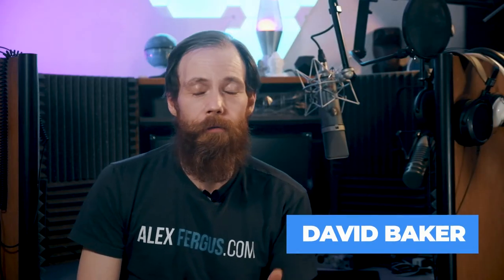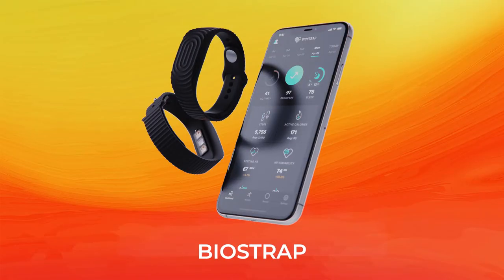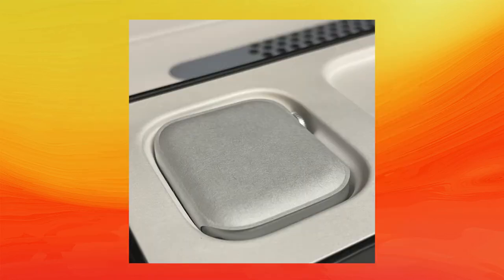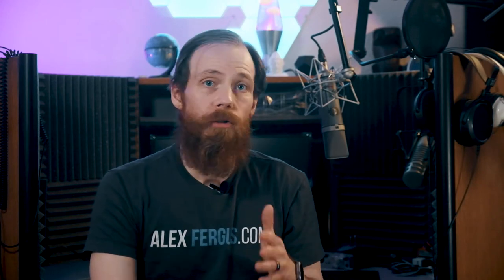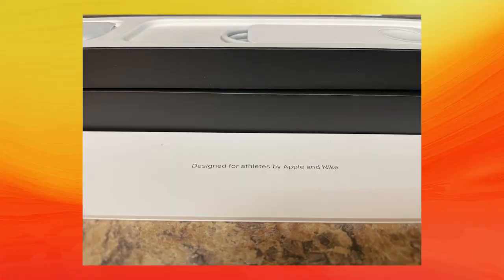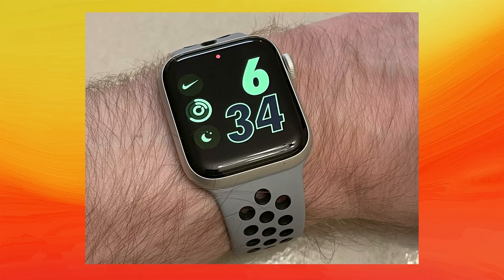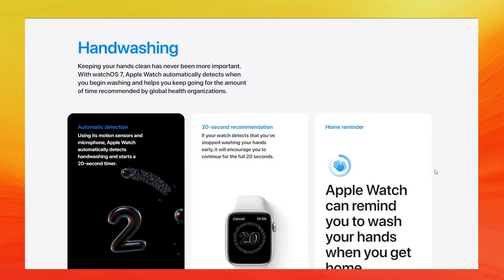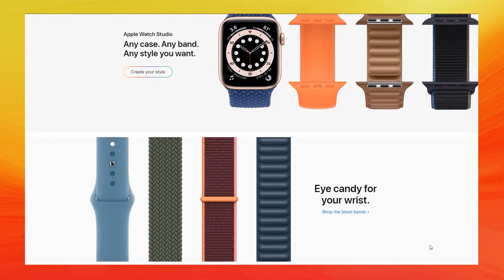Biohacker Reviewing The Apple Watch 6? A Game Changing Wearable For The Health & Wellness Space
David from team Alexfergus has recently reviewed the Apple Watch. His conclusion is that this device is a potential game-changer if you like health & wellness trackers. Here's why:

The Apple Watch 6 is the 6th installment in Apple's Smart Watch series! And boy, TONS has changed since David tried the very first unit (series 0)!

Let's look at some features of this device:

✅ Blood oxygen sensor added to the 6th installment of this series. You can manually use this option, AND, the device does this automatically
✅ A bright always on screen. The always-on setting is 20% brighter than the one of the past.
✅ Great look! David uses the Nike strap but you can use a different one as well.
✅ Wearable in the shower and in rain. You can even wear this one swimming
✅ Tons of new options, such as linking the watch to music on your phone, take phone calls through your watch, get notifications from your iPhone to your watch, and more.
✅ Far more full-spectrum in use than the Biostrap and Oura options on the market. So, this is NOT only a fitness-tracker!
✅ Ability to integrate with Fitness+. Ability to get the same info that Oura or Biostrap collect from you, except for body temperature.
✅ Ability to take an EKG: detect irregular heartbeats!

Here's what David likes and dislikes:

✅ Like: ability to install apps and customize your experience
✅ Like: A completely new type of health tracker, due to the ability to install apps and nudging. This device will work well for people who don't like the Biostrap EVO or Oura Ring. The reverse is also true, of course.
✅ Like: Customizable bands to optimize the looks towards what YOU like
✅ Like: upgraded processor that's MUCH quicker than previous versions
✅ Like: great integration with Fitness+ from Apple
✅ Like: sleep tracking has subtle nudging, instead of creating sleep anxiety about how you perform on Biostrap and Oura
✅ Like: Watch 6.0 buzzes to wake you up, and locks you out together with your iPhone when you need to go to sleep.
✅ Like: You can get ALL features from the Oura or Biostrap by installing apps on the Apple Watch.
✅ Dislike: high price point for many. Starting price is $399 - for GPS and WiFi. With cellular enabling $499. Bigger versions add about $30.
✅ Dislike: you already need an iPhone to have this Apple Watch work. Many functions only work through the iPhone.

Overall, the Apple Watch 6.0 is a truly wonderful product and the series has a GREAT future ahead!